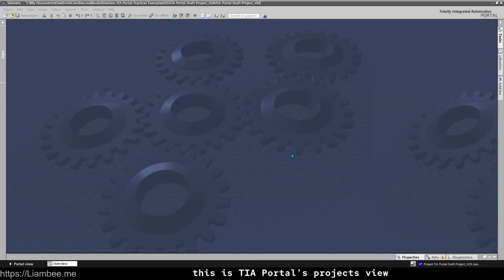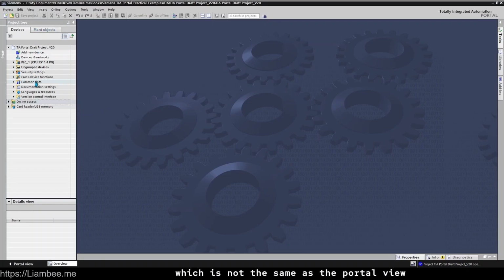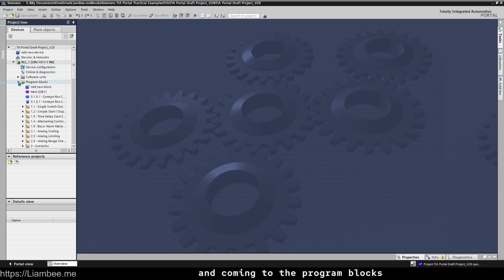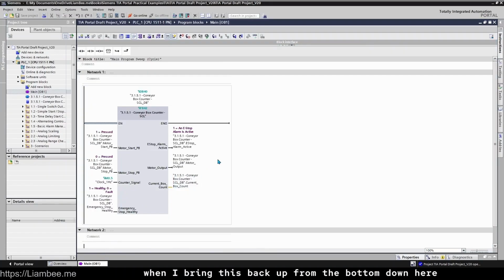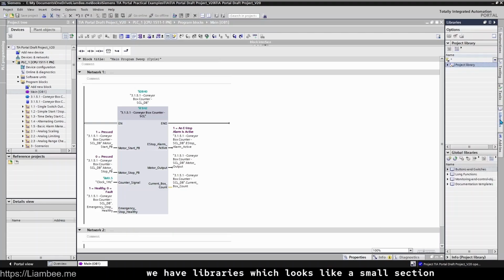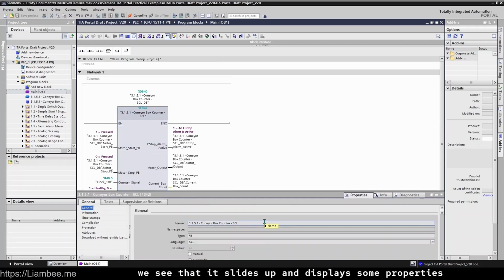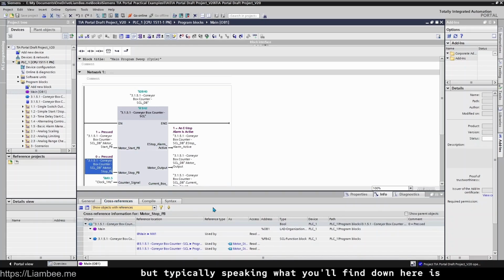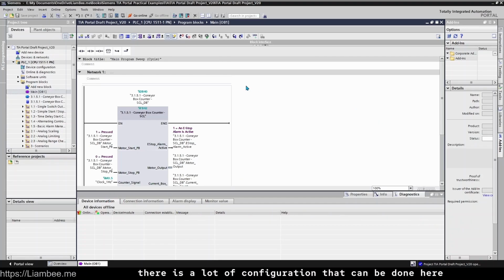The Complete Guide To TIA Portal V20 - Navigation & Views - The "Project View"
In this lesson we take a guided walkthrough of the TIA Portal project view, the main working environment you will use under normal conditions. With the interface collapsed for clarity, we explore each section so you can confidently navigate your workspace.

You will learn how the central working window displays code, settings, and objects, and how the surrounding interface supports your workflow. On the left we look at the project tree, where you access plant objects, devices, program blocks, and other key components. On the right we examine the dynamic task panels that change depending on what you are working with, including instructions, testing tools, breakpoints, find and replace, libraries, and add ins.

We also review the bottom properties and information area, which provides context sensitive details such as diagnostics and cross references. You will see how auto hide and manual expansion can help you manage this space efficiently.

By the end of the video you will have a clear understanding of how navigation, task oriented tools, and properties integrate around the main window, giving you a solid foundation for the detailed work we will cover throughout the course. This is the project view you will use most often, even though the portal view is always available.